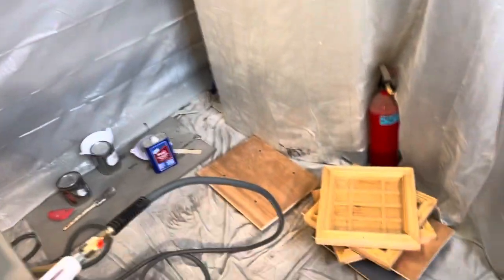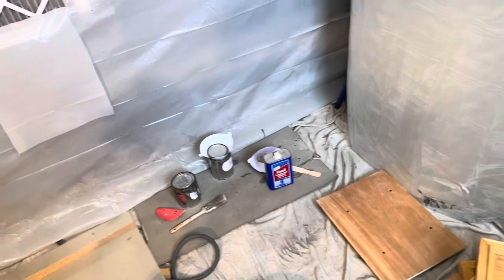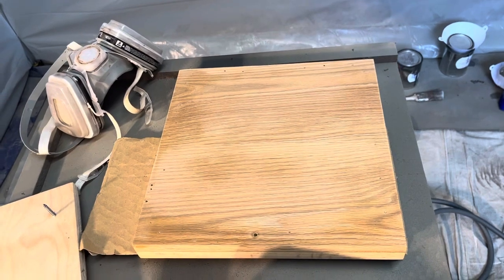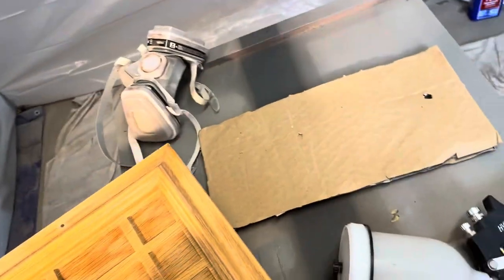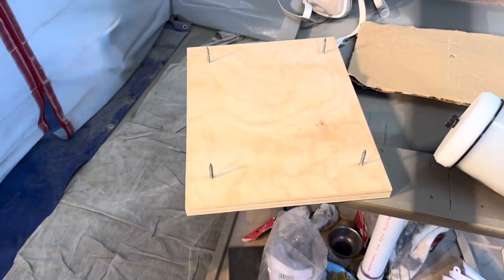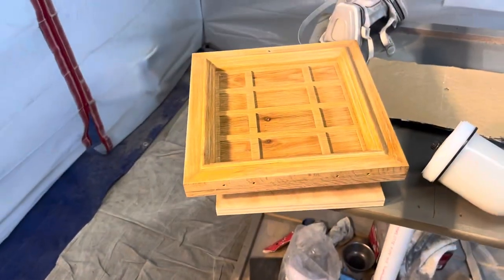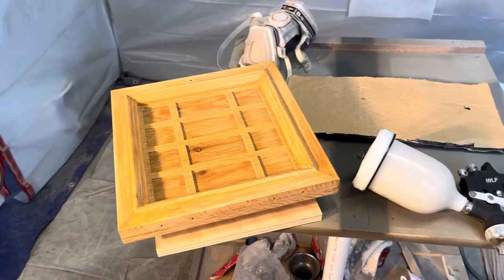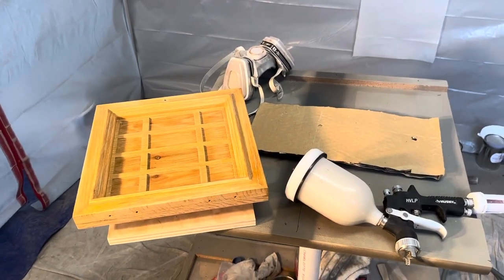How to spray both sides of a cabinet door at one time using a nail board.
Follow along as I show you how to use a nail board (learned from Jeff Jewitt) to spray both sides of a sideboard door panel without waiting for it to dry.